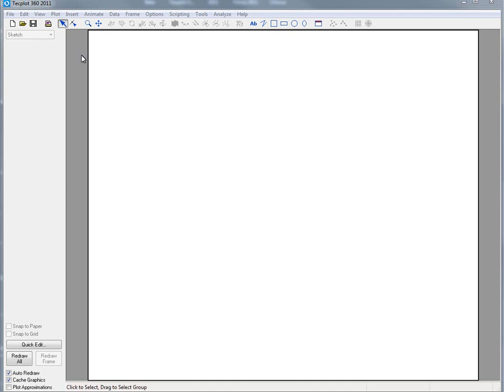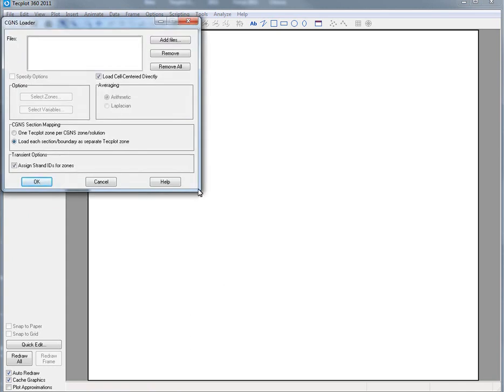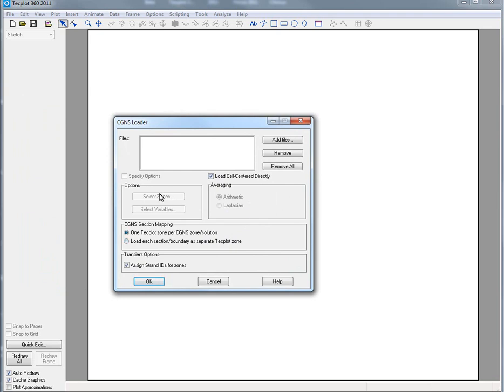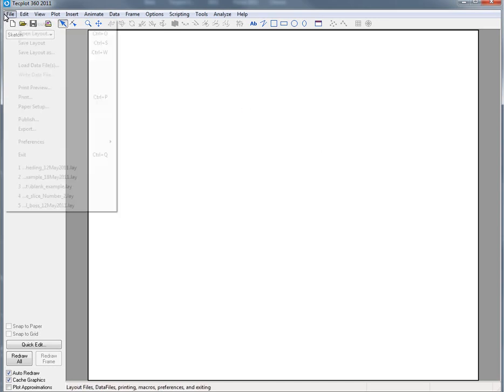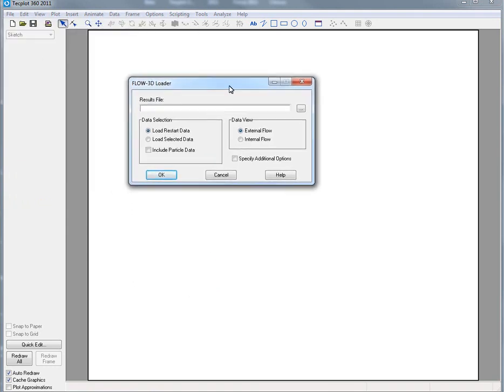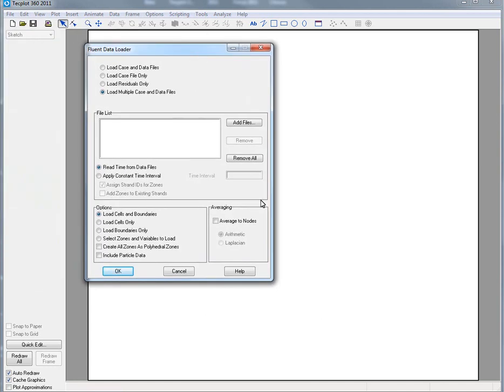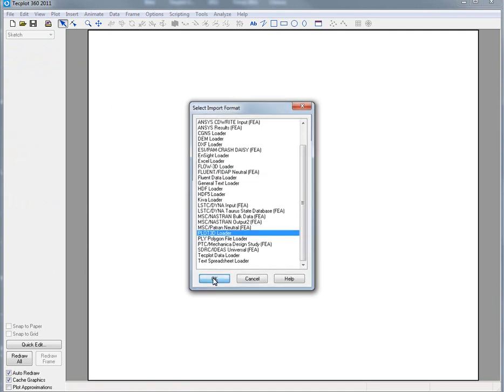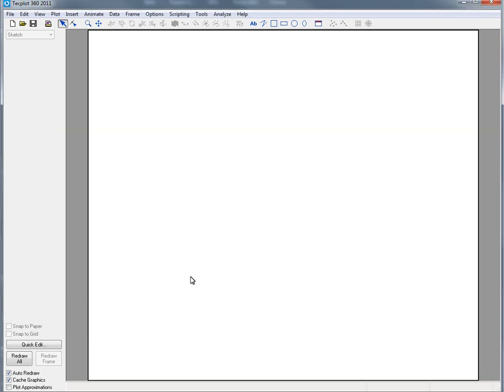CGNS Data Loader in Tecplot 360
This video demonstrates the enhanced mapping features in the CGNS dataloader for the 2011 version of Tecplot 360.